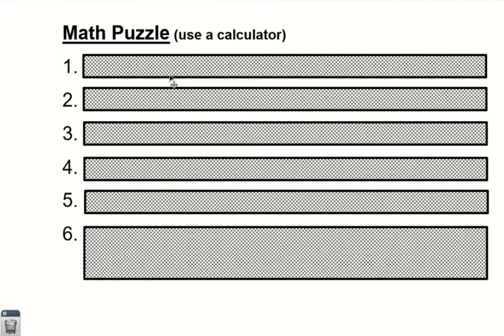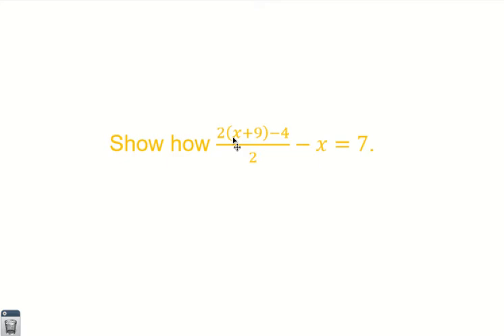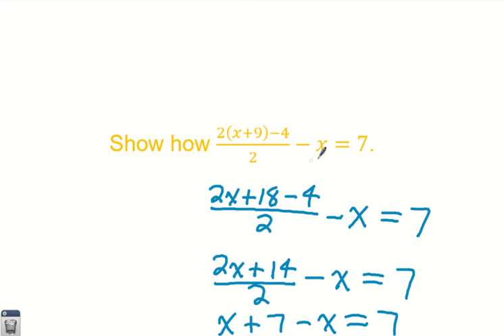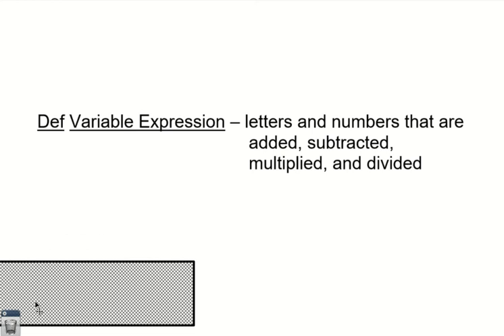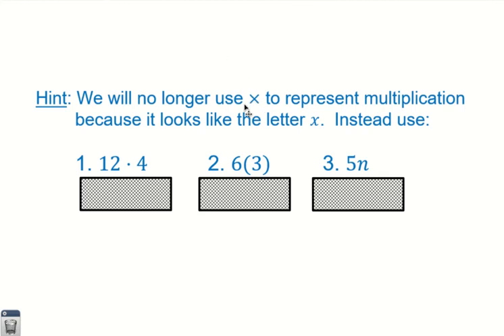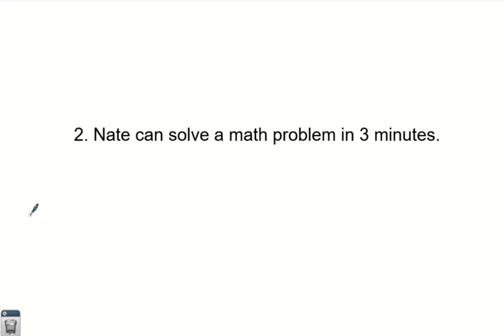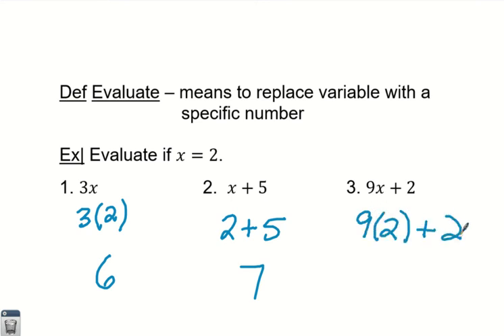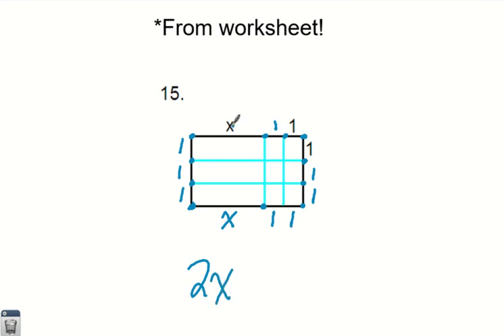Integrated Math I - 2.2 Algebra Vocabulary